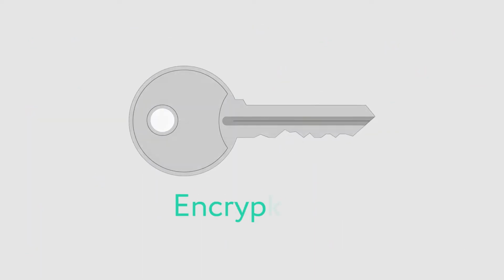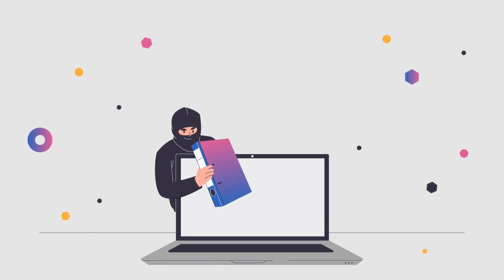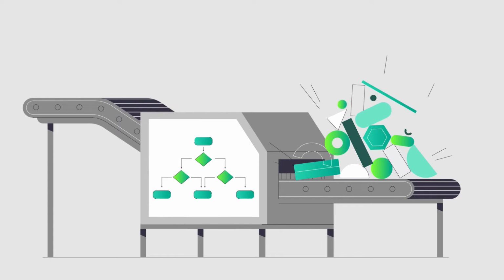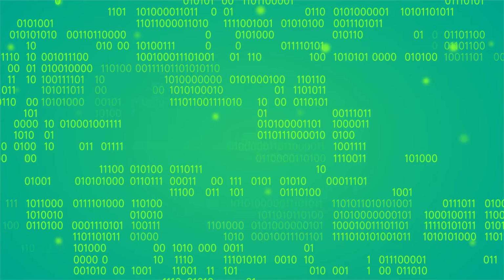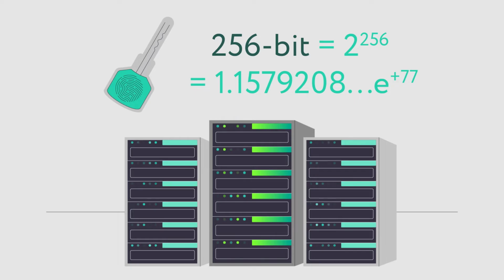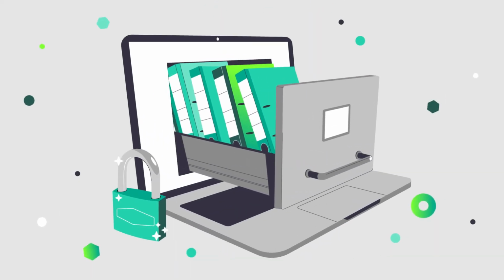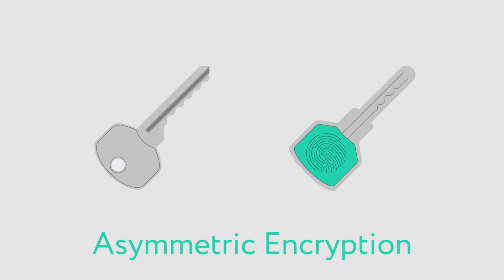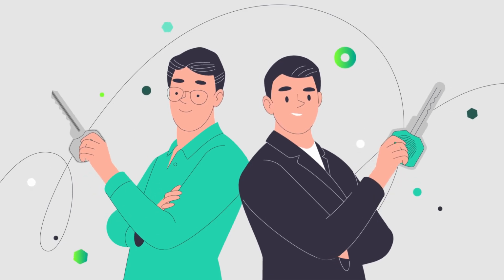What is Encryption?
We use forms of Encryption everyday, but have you ever wondered what it is? Or how encryption works?

Cybercriminals look for data to use for stealing or extorting money from their victims. In order to prevent this, encryption software or encryption hardware can be used to secure data.

Encryption involves converting readable data into code and offers a secure way of data being stolen. Watch this video to learn all you need to know about encryption., from how it works and
to where you can use it.

Video breakdown:
0:00 What is Encryption?
0:09 Why is Encryption needed?
0:37 How Encryption works
2:42 Where do you use Encryption?